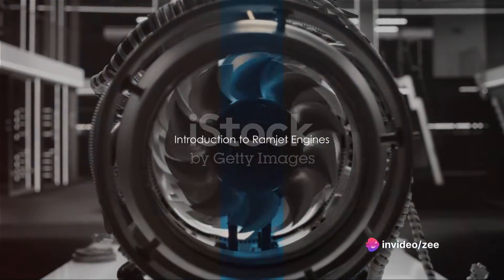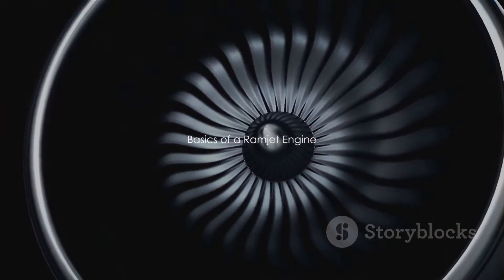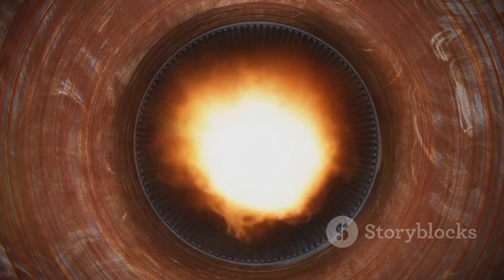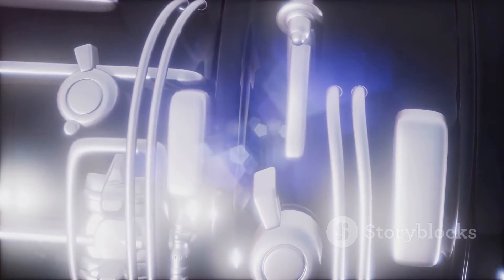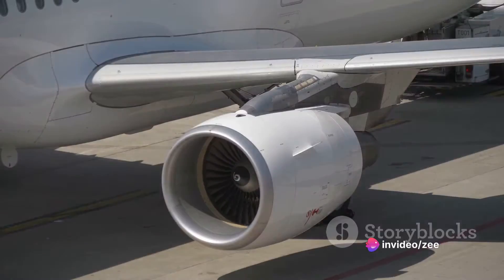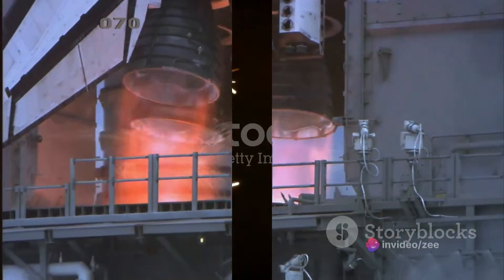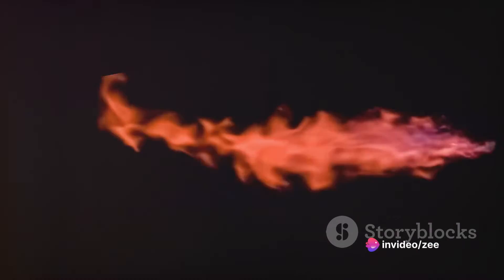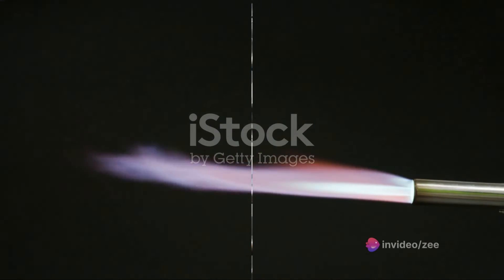Ramjet Engines, How do they Work?